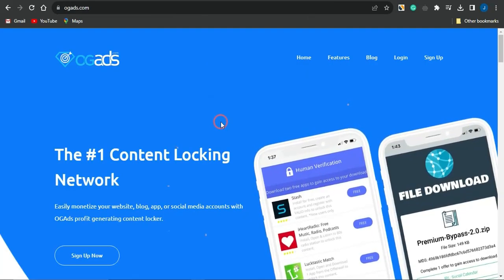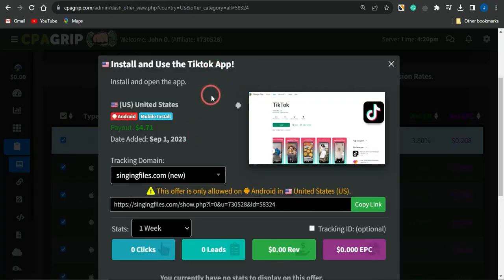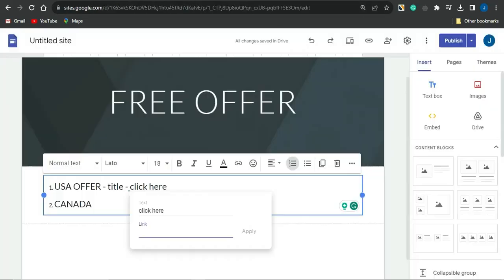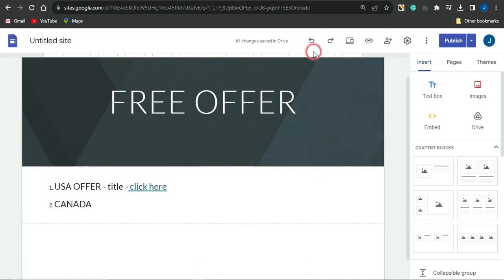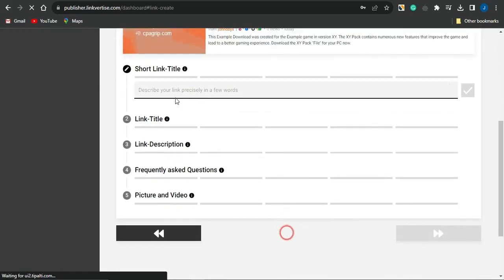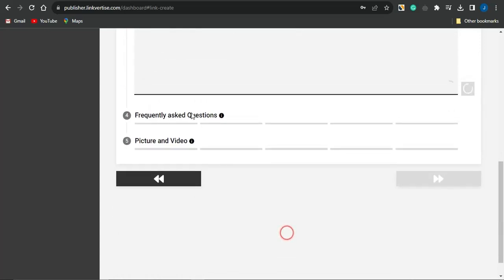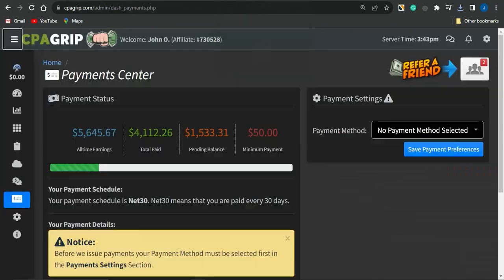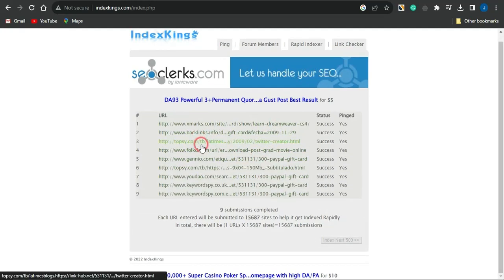(REVEALED) $50-$100 Daily Earnings For Free | Make Money With CPA Marketing